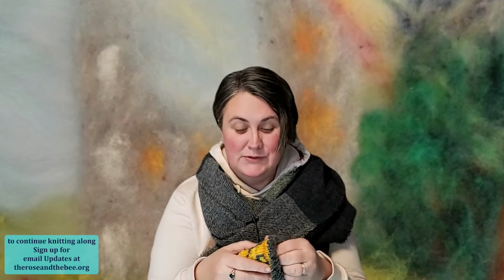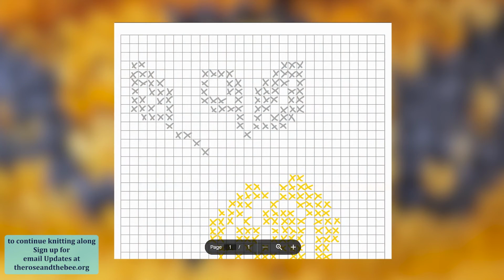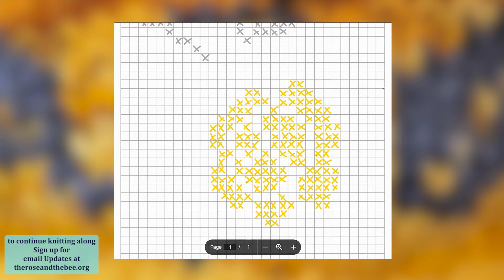Learn to Knit Wool Sock Slippers Step by Step Part 1 - Intro, Materials, Colorwork Preparation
This is the first video in the series that takes you through the steps of knitting a pair of wool slipper socks with an introduction to custom colorwork pattern creation and additional techniques like a twisted rib, fold-over cuff, and so on..

100% Pure Wool Yarn by Pattons, Classic Worsted Wool, 1 skein gray, and Brown Sheep Worsted Wool Yarn 1 skin yellow
One set of five double-pointed knitting needles, size 4 mm (US 6)

Instructions for the work shown in this video:
1) Gather the materials as shown in the video.
2) Download a copy of the photo and hand-drawn pattern for the colorwork.
3) Draw your own copy of the colorwork pattern to become familiar with its details as you do it.

In the next video of this series, we cast on the stitches, close the round, and knit three rounds of the 1/1 rib.

** NOTE: The materials and the number of stitches and rows in this series will give you a pair of slipper socks that would be good for women's shoe sizes 8-10 US (38-40 EU). You can adjust the length of the sock when working the foot part by adding more rows for larger shoe sizes and working fewer rows for smaller shoe sizes.

Share with friends and comment with questions while following along and making your own pair.